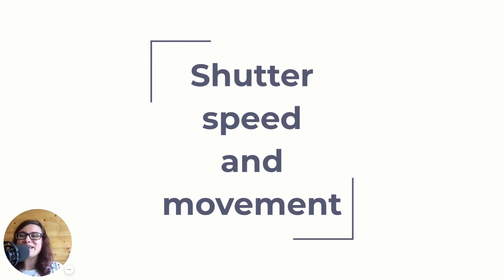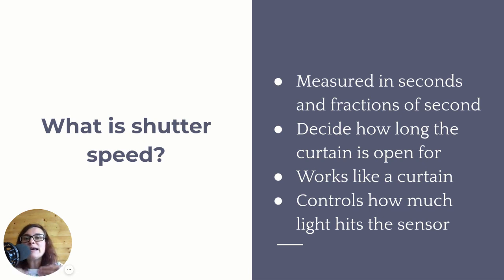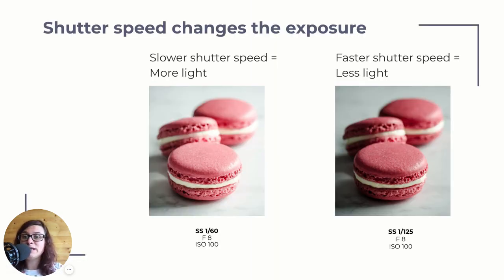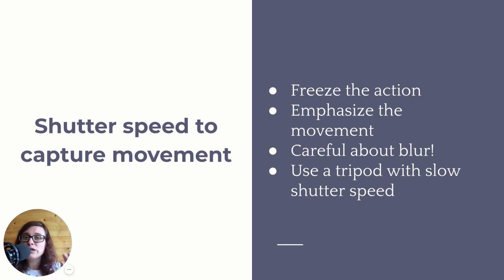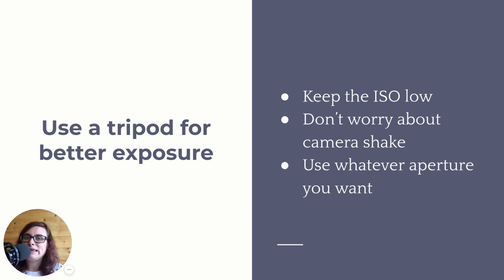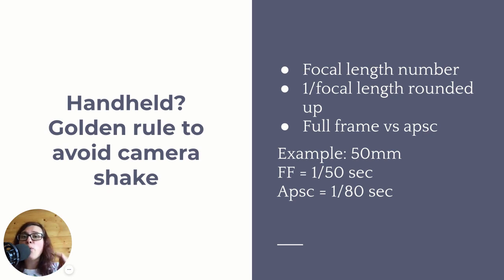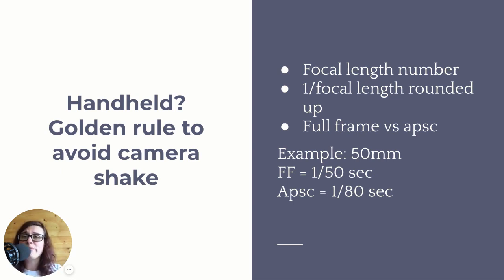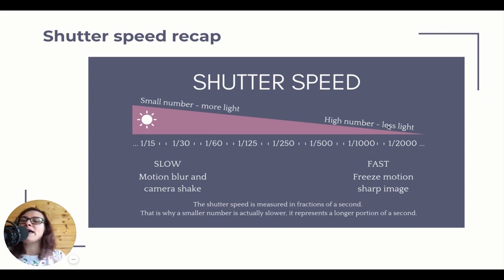How to set shutter speed in manual mode and get sharp pictures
How to set the shutter speed in manual mode to get the right exposure. How to avoid blurry pictures and always get sharp pictures. How to freeze action and control movement.
How to avoid camera shake in food photography.

This is a lesson from our free, complete Food Photography 101 course.

COURSE: FOOD PHOTOGRAPHY 101
MODULE 3: MANUAL MODE AND CAMERA
LESSON 6: SHUTTER SPEED TO GET SHARP PICTURES

📝 PRACTISE CAMERA SETTINGS WITH OUR FOOD PHOTOGRAPHY MANUAL MODE WORKBOOK

📷 Let's break down this lesson and see what you'll learn:

1:20 min - What is shutter speed in food photography
3:34 min - How to set the shutter speed on your camera
5:23 min - Shutter speed changes the exposure
6:27 min - Shutter speed to capture movement and freeze action
10:05 min - Use a tripod for better exposure and to avoid camera shake
11:38 min - Golden rule to avoid camera shake
16:04 min - Shutter speed and flash in food photography
17:33 min - Shutter speed recap